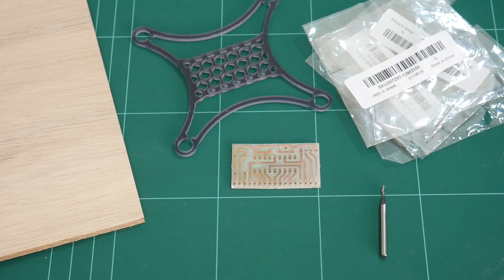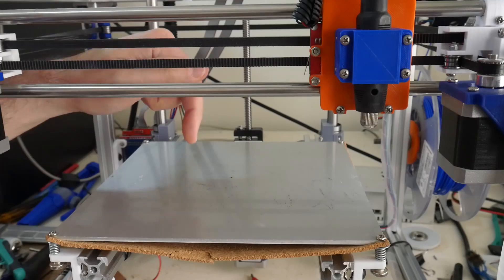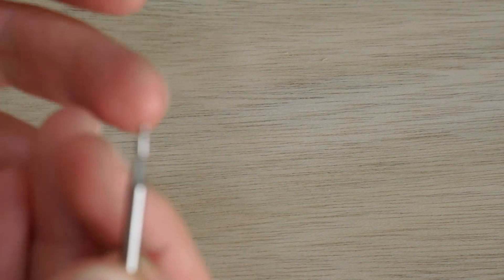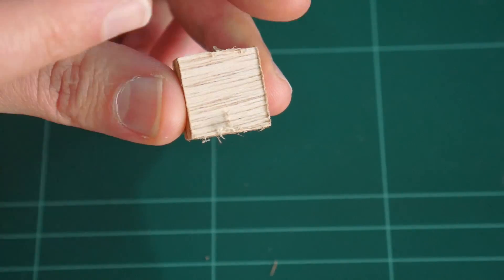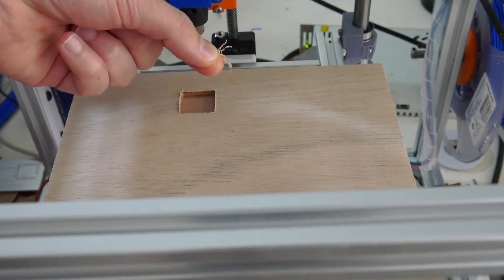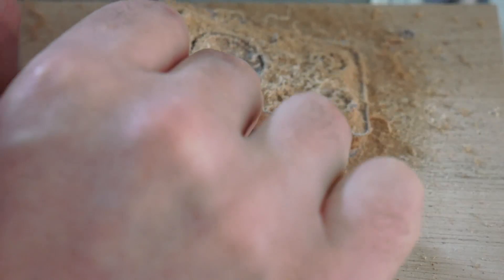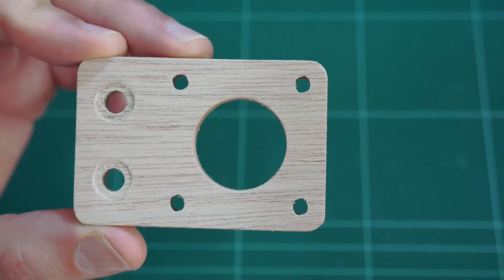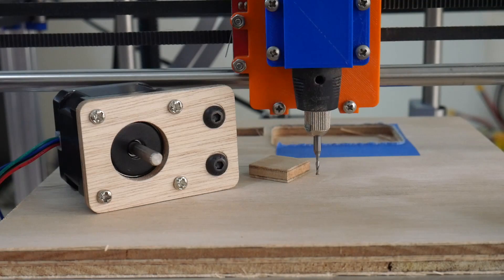Cut Plywood with a 3D Printer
Convert your 3D Printer into a light duty CNC mill! Here I show cutting 6mm Plywood with a Dremel style rotary tool attached to my HyperCube 3D Printer.

1.5mm End Mill from Banggood:

Amazon 3D Printers and Parts: